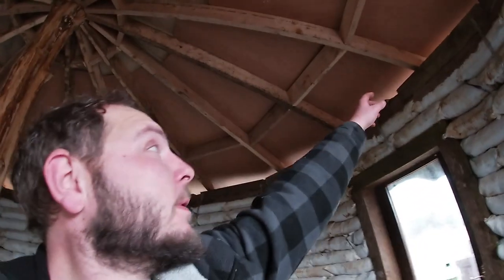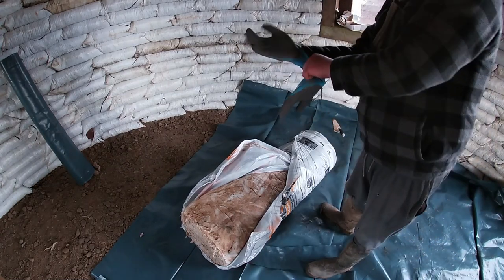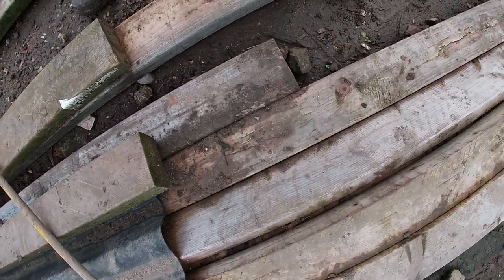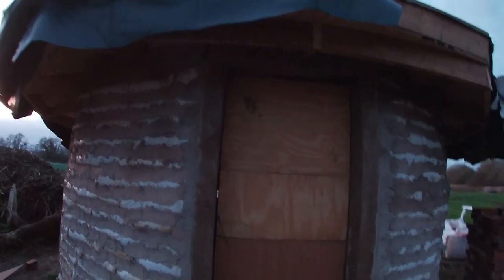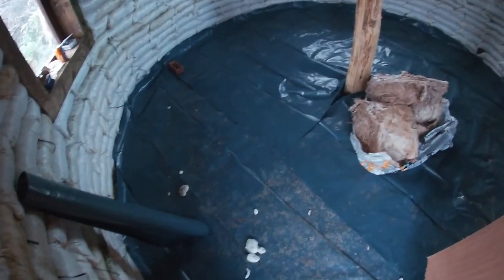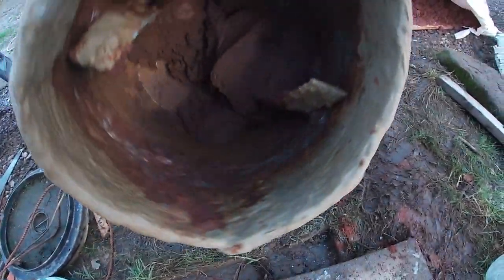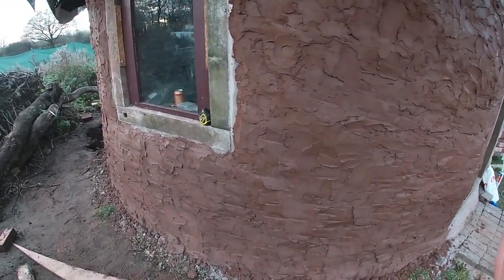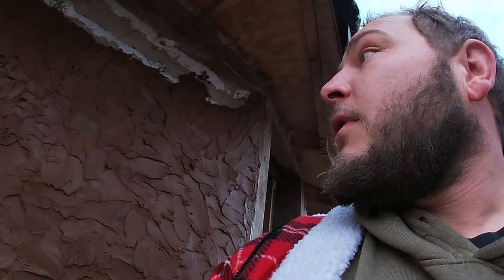Building a DiY wood door and rendering outside wall! part 13 roundhouse man cave tiny home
In this video i finally get the roundhouse weather tight and draft proofed with insulation in the eves. also get some of the outside done and best of all i build the best wood door iv ever made :-/

Help the Farm at no cost you by using our amazon link to shop